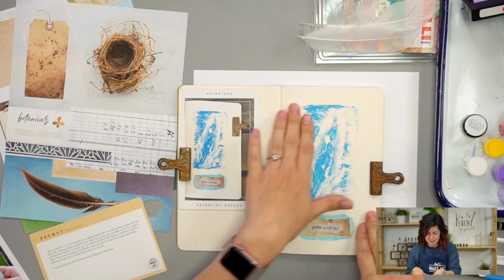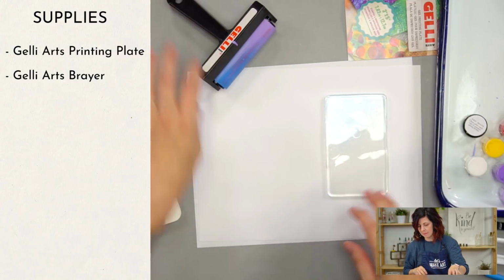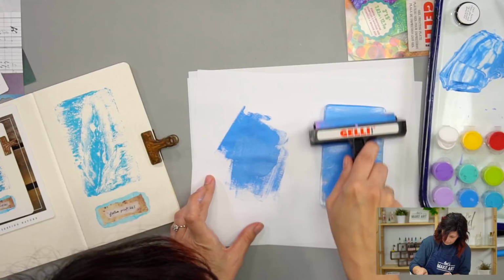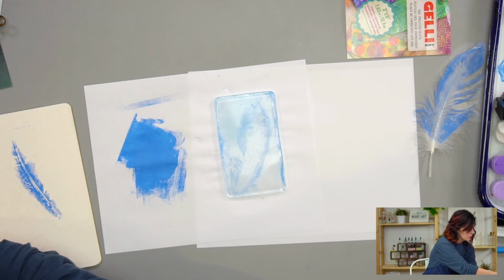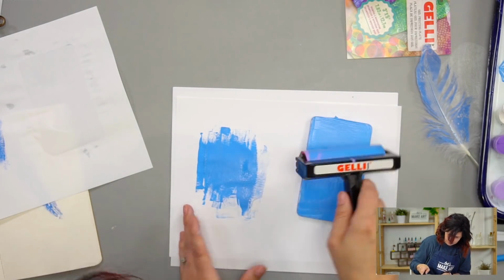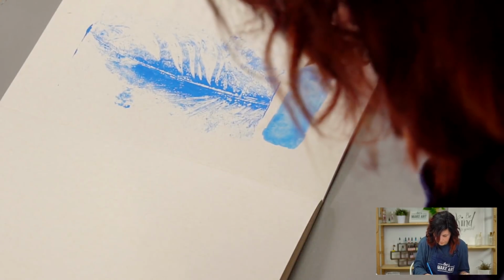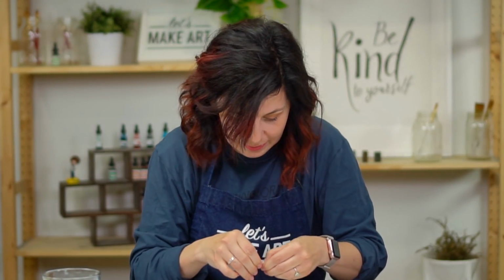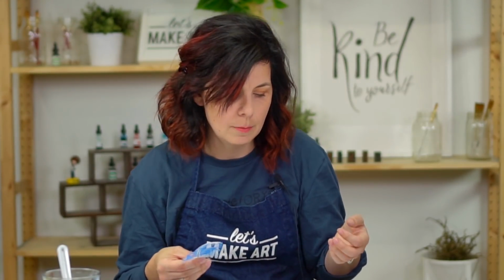Feather Print | Art Journaling Tutorial with Jesse Petersen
If you're new here, welcome to Let's Make Art! This art journaling tutorial led by artist Jesse Petersen is perfect for budding artists at all stages. It's both beginner-friendly and great for experienced artists to learn new techniques and let loose. Don't have all the supplies seen in this video? No problem! Use whatever you have at home and just start creating. This project is especially fun because we are exploring printmaking! The possibilities are endless, so grab some supplies and let's make some art!

Timestamps & Chapters
00:00 - Hello and Welcome!
01:48 - Print Making Prep
03:51 - Supplies
05:10 - Get Started!
08:25 - Pulling the Print
10:40 - Pulling a Ghost Image
11:26 - Trying it Again
15:05 - Pulling the Print
17:08 - Add Paint
18:52 - Apply the Label
22:26 - Label the Print
24:08 - Last Tips
24:57 - How to Connect & Share